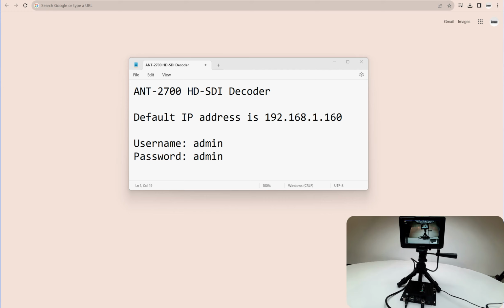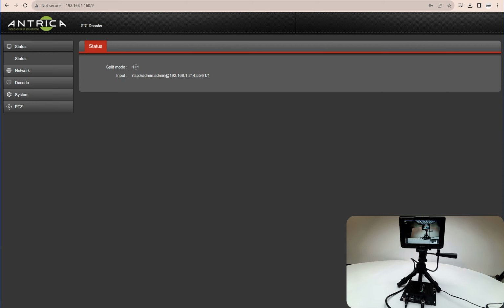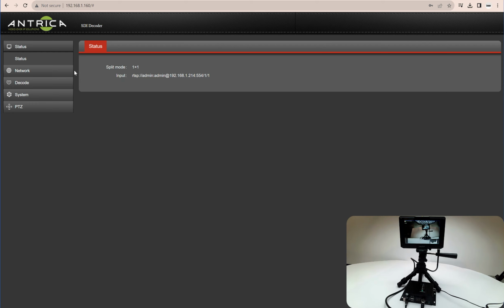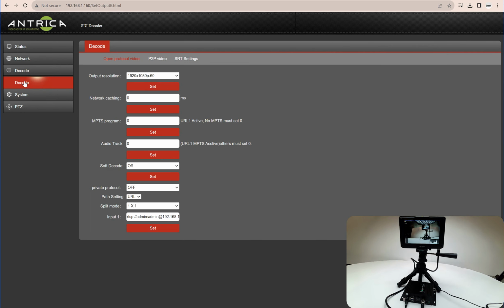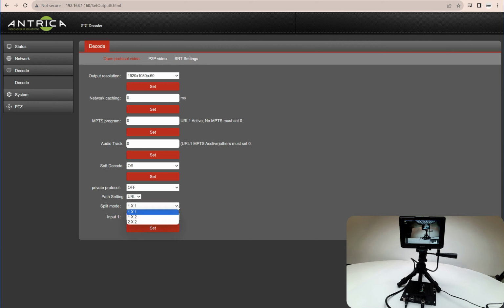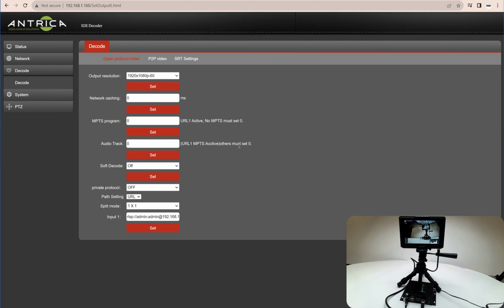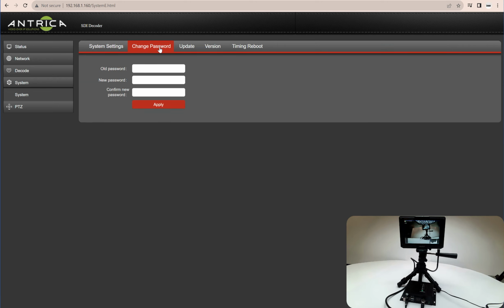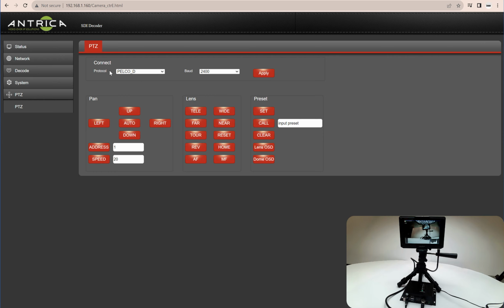ANT-2700 3GHD-SDI Video IP Decoder -Quick Start Video Guide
Quick Start Guide for the ANT-2700 3g HD-SDI IP Video Decoder

This is our new video user guide to get you going with using an ANT-2700 3G HD-SDI video decoder for Antrica. Applications include decoding a stream from an HDMI or HDSDI encoder , IP camera , local video file or other streaming sources and displaying on an HD SDI Display. The HD-SDI signal may also be added to an existing HD-SDI system.

00:00 Introduction to default IP address and Login details
00:47 Logging in to the Web interface
01:13 Status Page: Here we can see the IP addresses of up to 4 video streams being decoded
03:12 Network Interface Page: Here you can set up the network parameters like DHCP of fixed IP etc
03:59 The Decode Page: Here you define the URLs for the 1-4 streams to be decoded and display mode and resolution of the SDI output.
09:07 System Page: Here you update firmware , reset or reboot the device
10:33 PTZ Page: Here you setup the PTZ RS485 interface to the decoder for a joystick
11.21 Summary and roundup